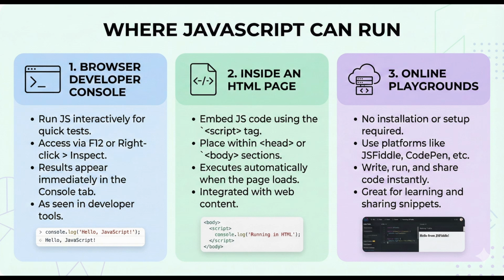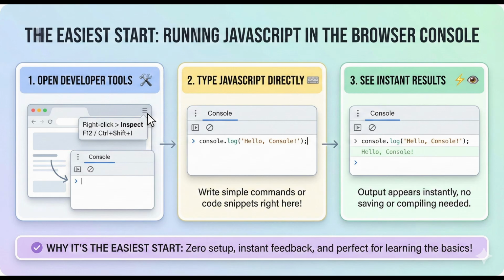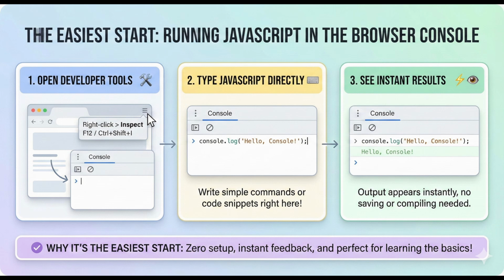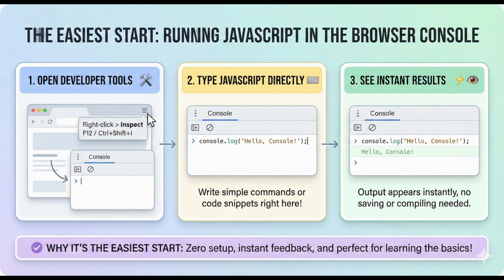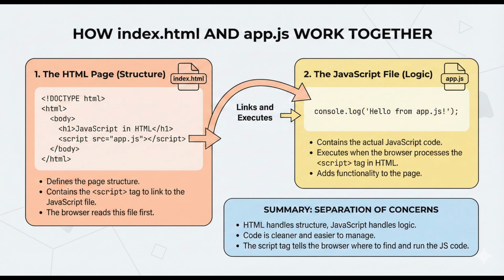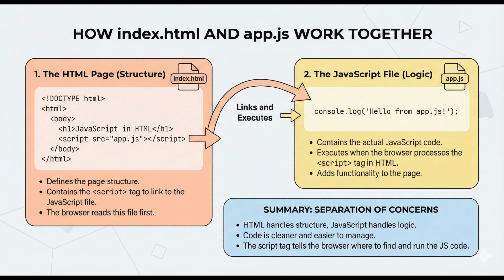Your First JavaScript Program: An Introduction for Beginners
Are you ready to write your very first line of code? This beginner-friendly JavaScript tutorial shows you how to start coding immediately—without installing any complex software or tools.

This video is designed as the perfect entry point for anyone new to programming or web development. Instead of overwhelming you with theory, we answer one simple but important question: where does JavaScript actually run? Once this is clear, learning JavaScript becomes much easier and less confusing.

In this episode, you’ll learn three simple and practical ways to run JavaScript:

First, using the browser console, which is built directly into browsers like Chrome, Edge, and Firefox. This is the fastest way to test and understand JavaScript behavior.

Second, running JavaScript inside an HTML page using the script tag. This is how JavaScript works in real-world web applications.

Third, using online editors that let you write and run JavaScript instantly with no setup required.

To help you practice, a beginner-friendly GitHub repository is shared below. It contains simple JavaScript files that you can run using any online editor, so you can focus purely on learning.

🔗 Helpful Practice & Learning Links

00:00 – 00:08
Channel Intro (logo / music)

00:08 – 00:25
Episode Introduction: Your First JavaScript Program

00:25 – 00:45
Where JavaScript Can Run (High-level overview)

00:45 – 01:20
Method 1: Running JavaScript in the Browser Console

01:20 – 01:55
Method 2: Running JavaScript Inside an HTML Page

01:55 – 02:25
Method 3: Using Online Editors (JSFiddle, CodePen, StackBlitz)

02:25 – 02:45
Practice Using the Shared GitHub JavaScript File

02:45 – 03:00
What’s Next: Variables (let, const) + Outro